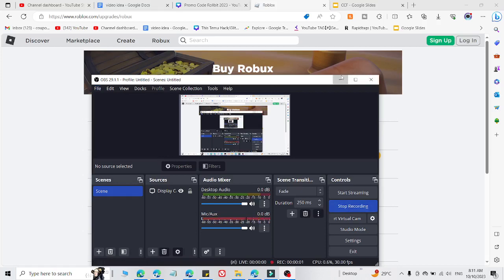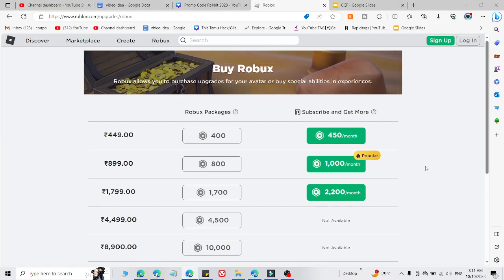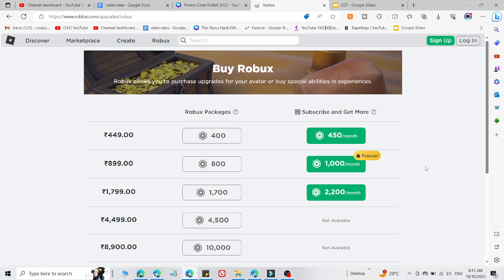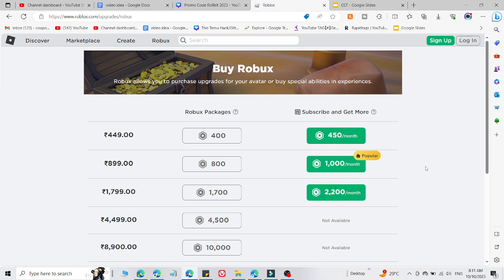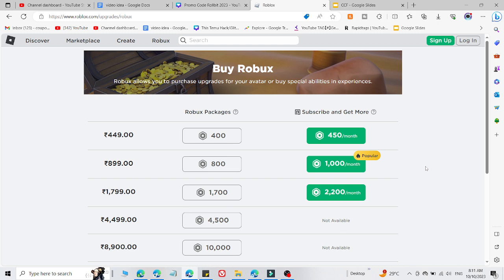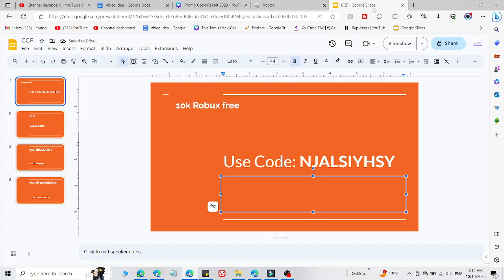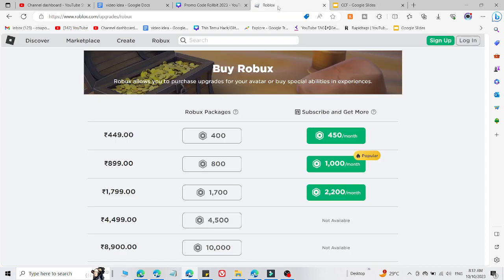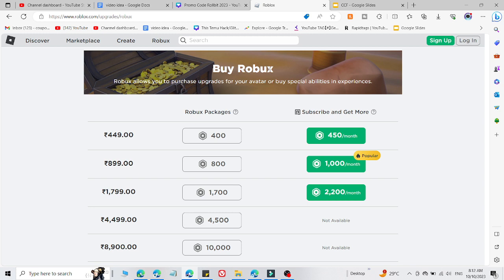FREE 10,000 ROBUX GIVEAWAY | How to Get Free Robux Codes